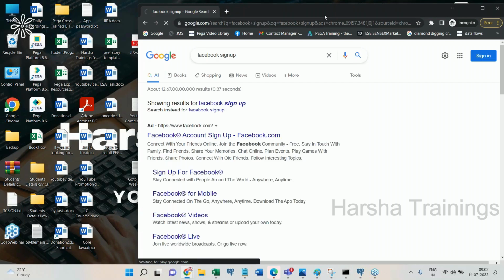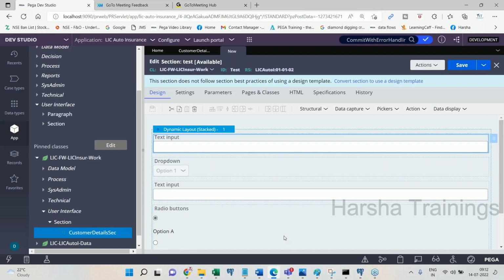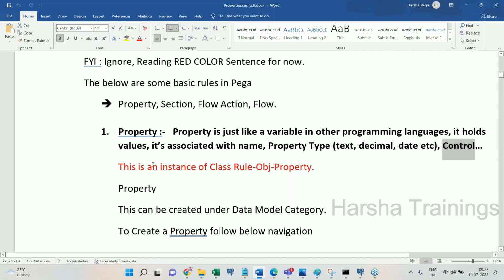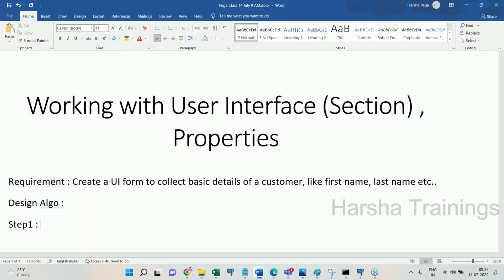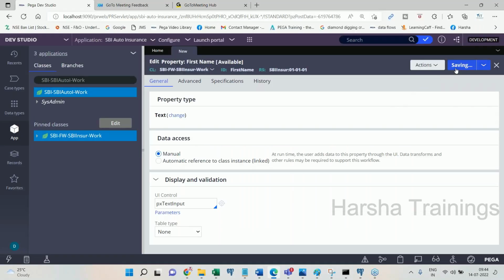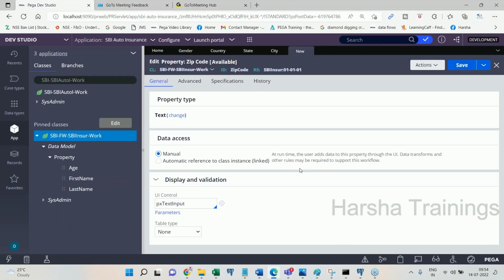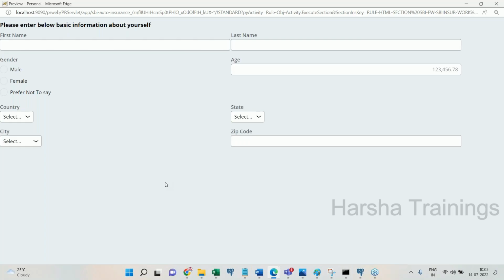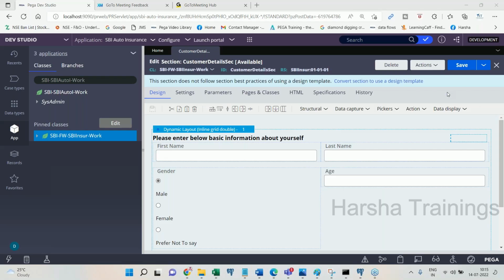Class 7 How to Create Properties,What is Section